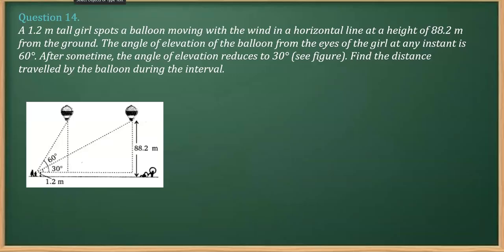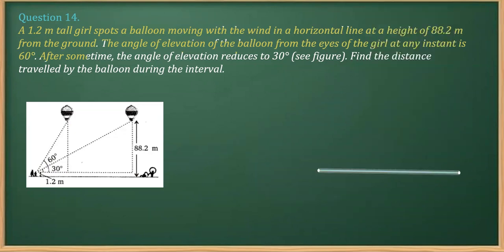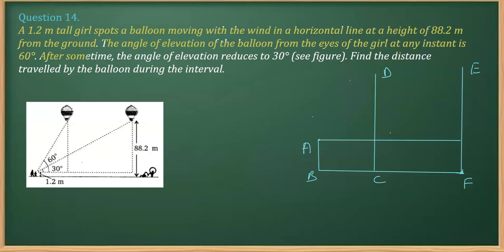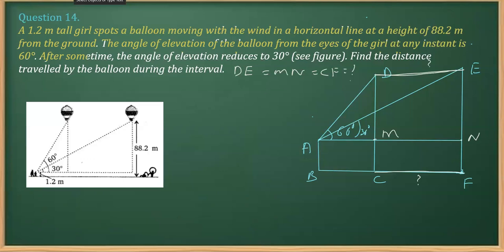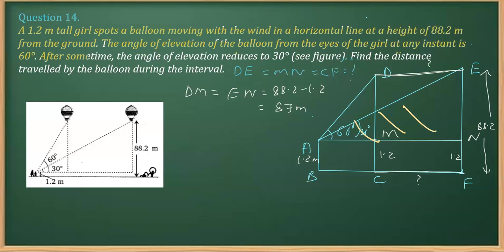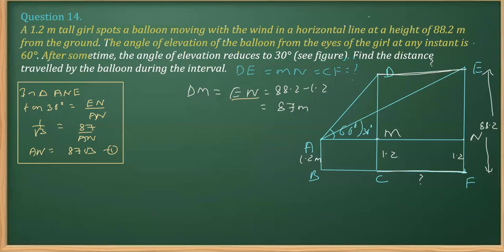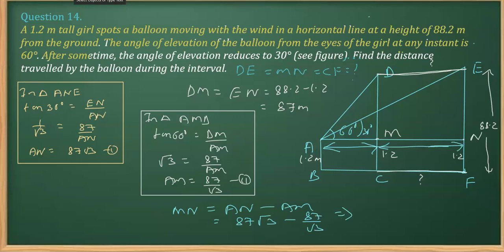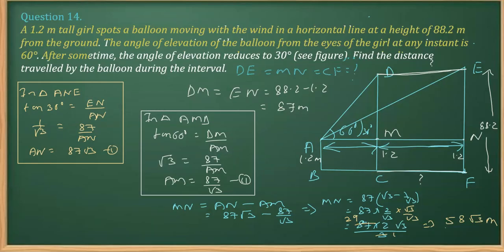SOME APPLICATIONS OFTRIGONOMETRYNCERT SOLUTIONS CHAPTER 9EXERCISE 9.1, CLASS 10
TRIGONOMETRY
NCERT SOLUTIONS CHAPTER 9
EXERCISE 9.1, CLASS 10
Question 14.
A 1.2 m tall girl spots a balloon moving with the wind in a horizontal line at a height of 88.2 m from the ground. The angle of elevation of the balloon from the eyes of the girl at any instant is 60°. After sometime, the angle of elevation reduces to 30° (see figure). Find the distance travelled by the balloon during the interval.